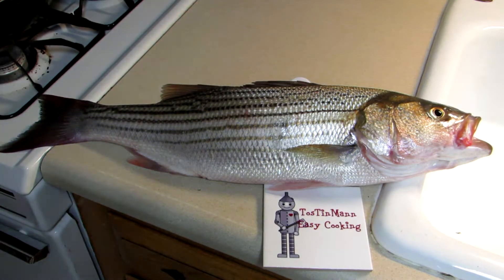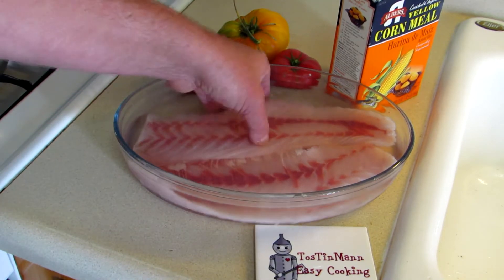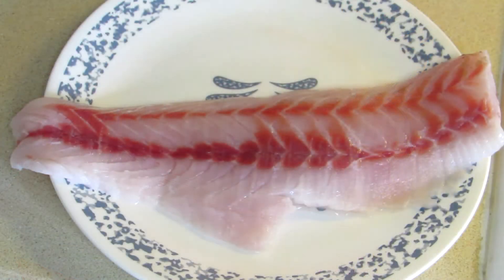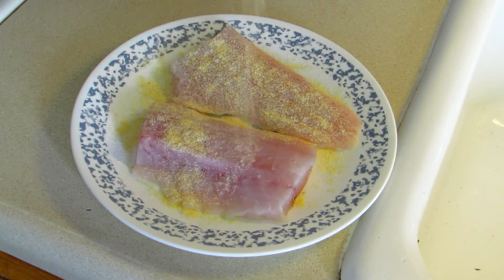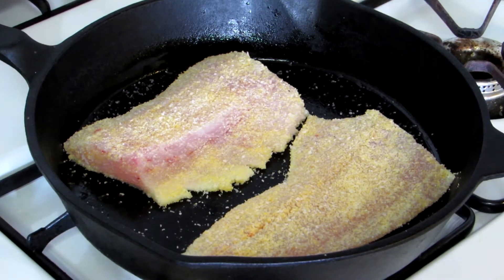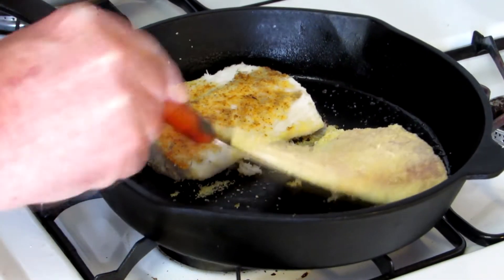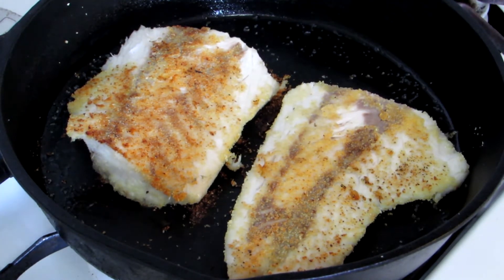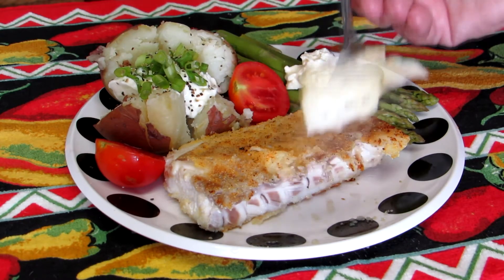Cornmeal Coated Fried Petaluma River Striped Bass Fillets~Easy Fried Fish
In this easy cooking video, I fry up some freshly caught striped bass fillets. I caught this striped bass in the Petaluma River the day before. I coated these striper fillets with cornmeal before I fried them and they tasted awesome. Striped bass are excellent tasting fish. For more easy cooking and recipes, be sure to check out my easy cooking channel.